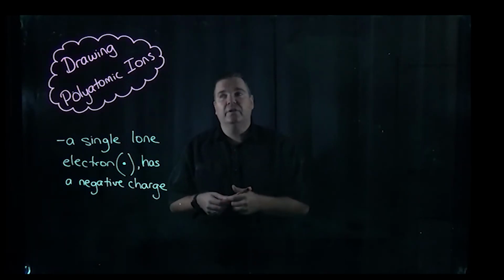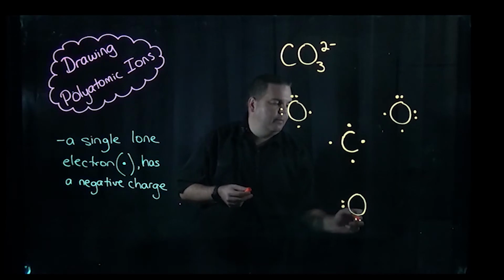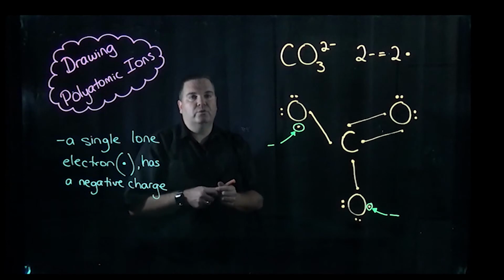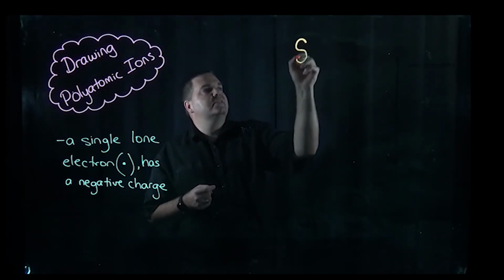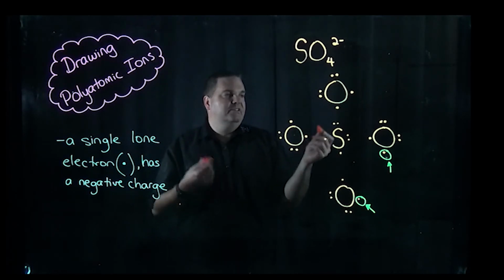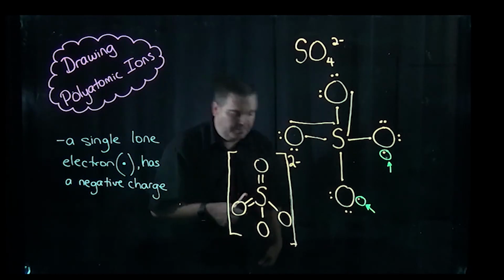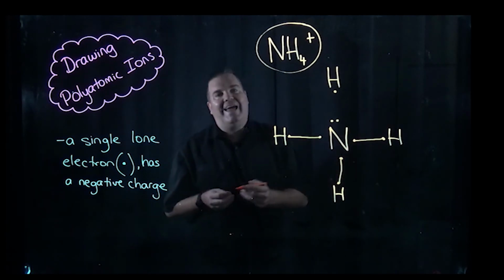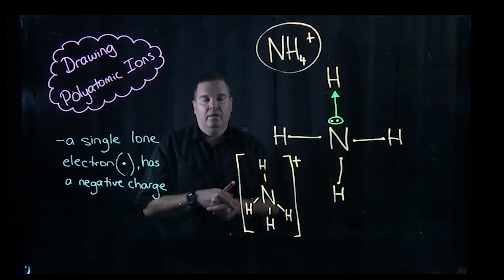Drawing Polyatomic Ions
This is a video to explain how to draw polyatomic ions using the VSEPR model. Recommend you watch this after viewing "Drawing Covalent Molecules" and "Coordinate Covalent Bonds" videos.